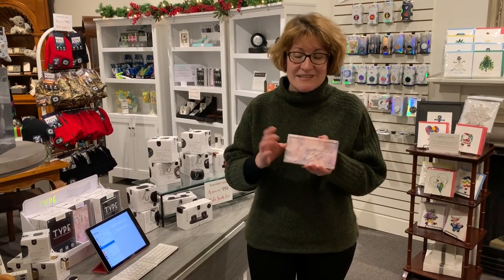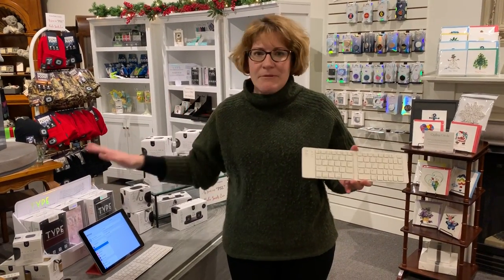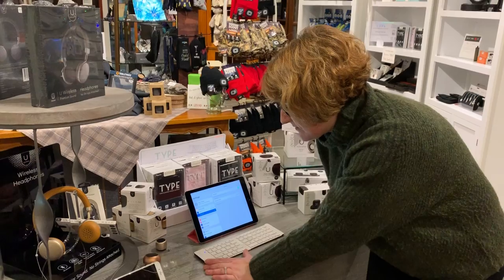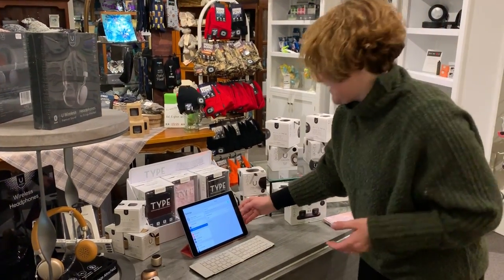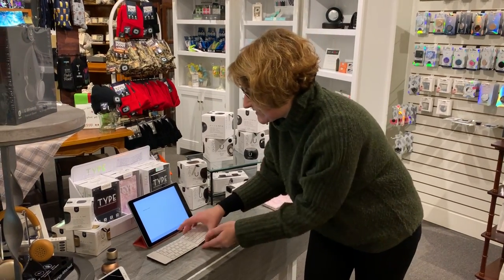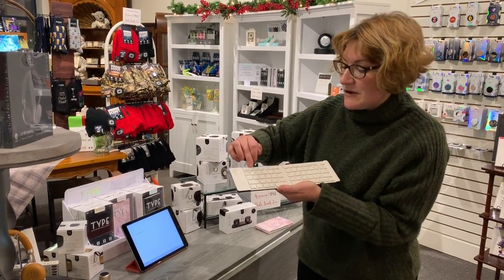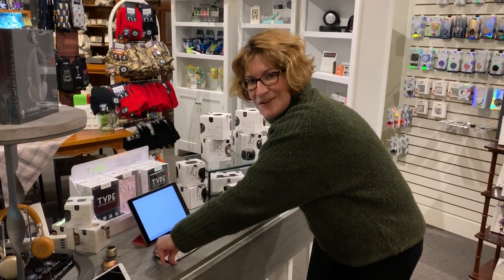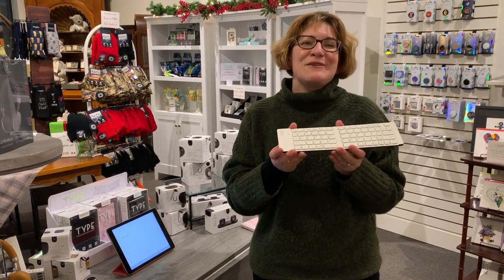An amazingly sleek wireless keyboard that fits in your pocket!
Just like our best-selling uSpeakers, these new Bluetooth keyboards (from the same company) are sleek and chic and oh, so cool!
These keyboards are the size of an iPhone max and unfold into an almost full-sized keyboard that will make typing long messages, emails or texts a breeze! (Especially if you’re like me and have clumsy fingers when using the on-screen keyboards).
They work with ANY smartphone or tablet with Bluetooth capabilities and connect with just a couple of clicks. The best part is the battery life – these keyboards will last up to 60 hours on a single charge!

They are available in 3 colors – matte black, pink marble and black marble.